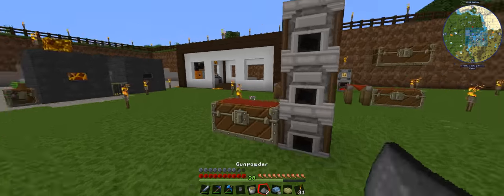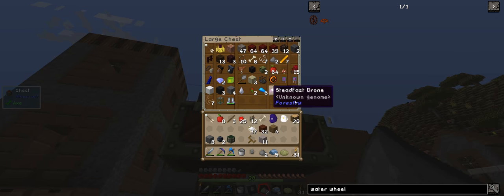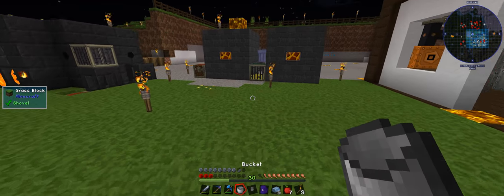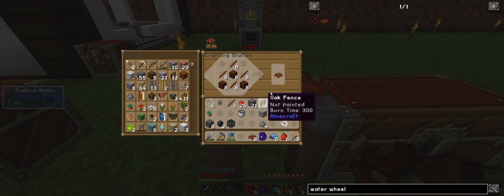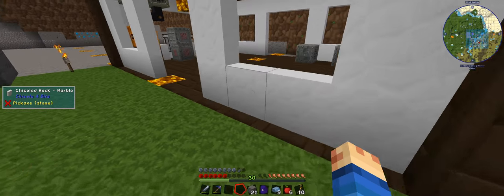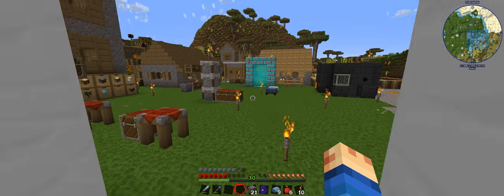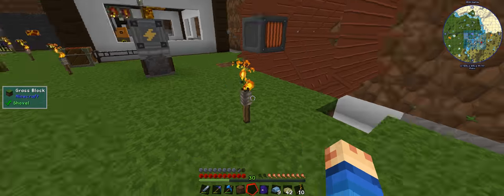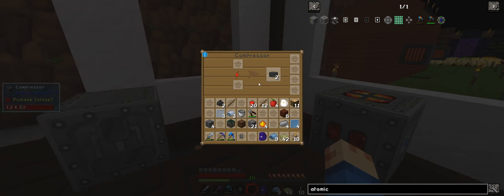Age Of Engineering Ep20 The start of RF